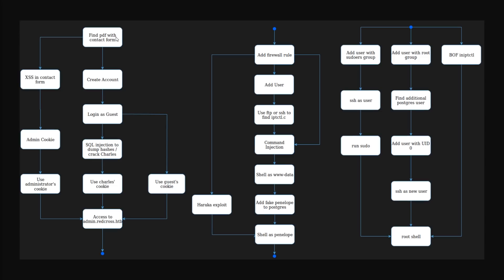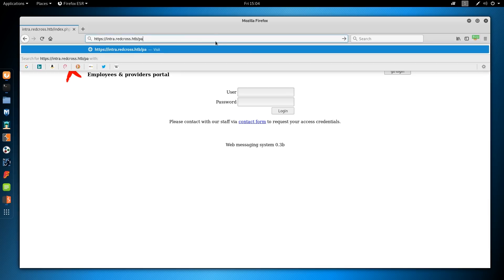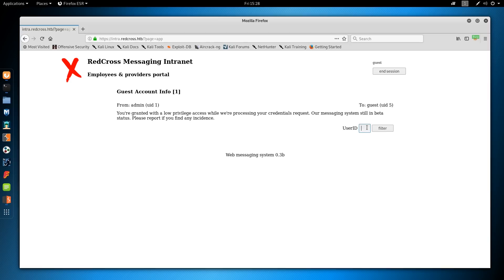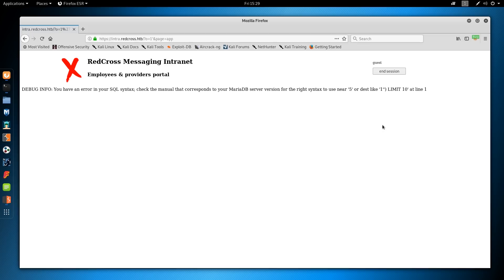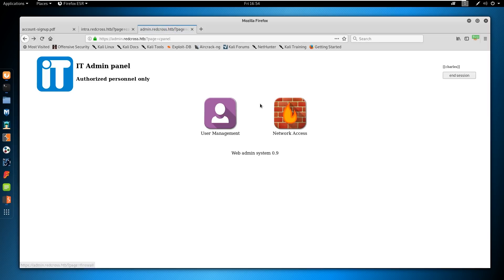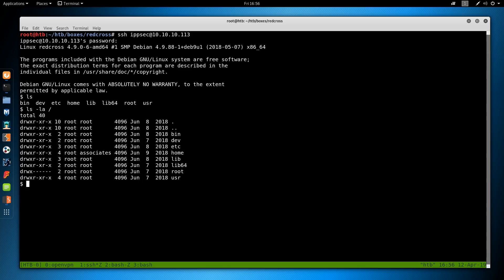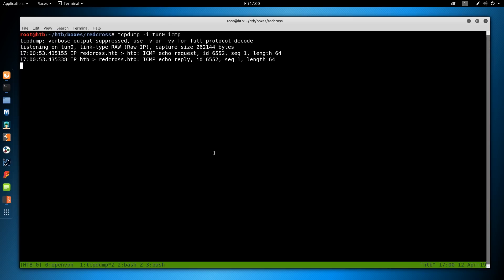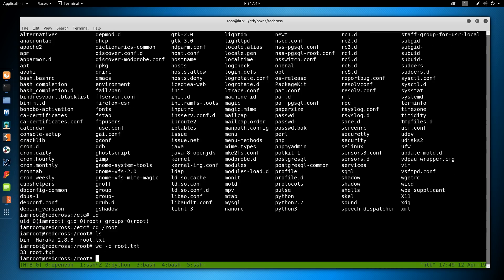HackTheBox - Redcross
00:20 - Flow chart of potential paths through this box
02:25 - Begin of recon, SSL Enumeration, examining PHP Behavior
06:23 - Using GoBuster to dicover directories, pdf's, and php scripts
08:10 - Using wfuzz to discover subdomains (virtual host routing)
12:15 - Guessing credential, logging in with guest:guest disover SQL Injection
16:45 - Manually doing an error-based SQL Injection with extractquery()
** Go watch the Enterprise Video if you want Double Query Based Errors **
31:50 - A good screenshot showing the SQL Inject Queries used, then cracking
35:00 - Doing the SQLInjection with SQLMap, needed the delay flag!
** Going back to start of box
37:50 - Examining the account-signup.pdf to create a user
39:50 - Doing XSS (cross site scripting) to steal a cookie of  the admin
43:15 - Going to admin.redcross.htb and showing that any way you got the PHPSESSID cookie would work
46:15 - Poking at admin.redcross.htb, creating a user that lands us in an SSH Jail
48:38 - Playing with the Firewall portion of the site, discover command injection in deleting rules!
52:28 - Reverse shell as www-data
54:40 - Discover postgresql credentials in actions.php, this database lets you create users!
1:00:21 - Inserting a user into the database, then logging in with SSH
1:02:40 - Examining /etc to discover a different postgresql account-signup
1:04:50 - Adding a root user with the new credentials, then sudo to root!
*** Going back to just adding our IP to the whitelist in firewall
1:06:29 - Discovering Haraka running
1:09:10 - Using Metasploit to exploit haraka, get shell as penelope
1:12:26 - Doing the PG thing again but this time specify sudo group, so we don't need to use the other PG account.
*** Going back, lets do the overflow! No postgres at all
* Go watch Bitterman if this is confusing
1:15:50 - Examining iptctl.c
1:19:56 - Using Pattern_Create to discover where the RSP (RIP) Overwrite occours.
1:21:15 - Start of python script
1:24:11 - Dumping PLT Functions to use with our rop chain (no aslr on binary)
1:28:00 - Getting pop gadgets with radare
1:29:40 - Building our ROP Chain
1:34:28 - Exploiting the binary! To get root.